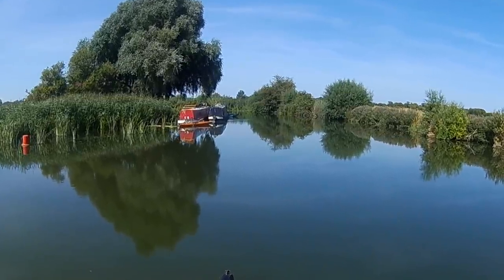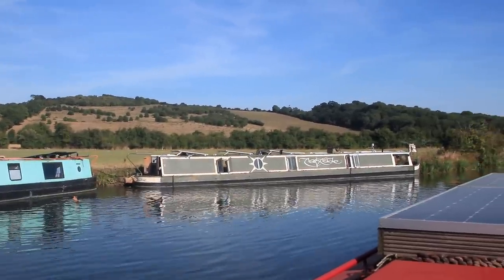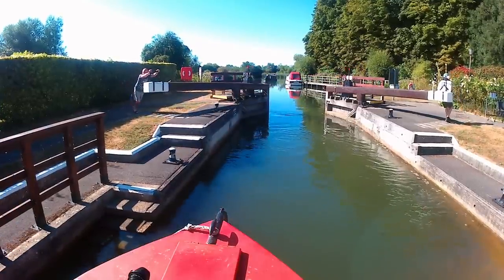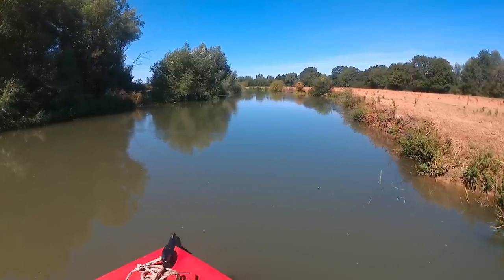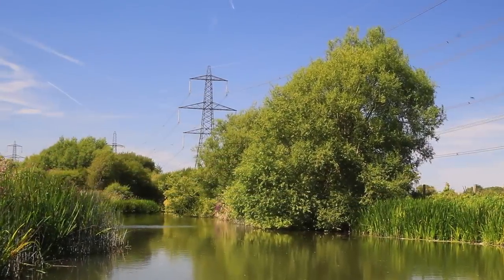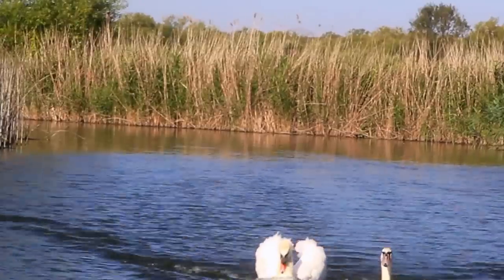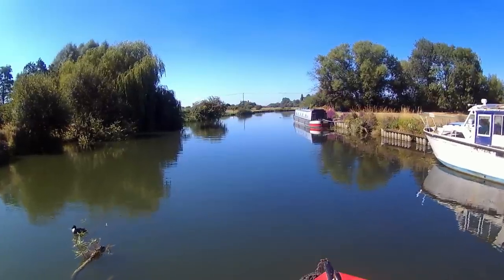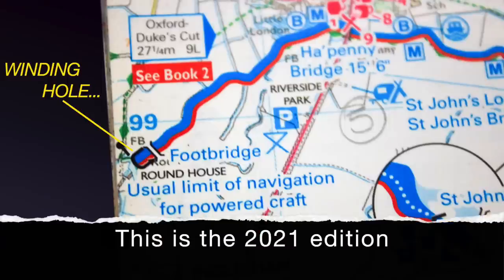Thames Gem - Episode 63 : Oxford to Lechlade-on-Thames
The final leg of our trip on The Thames, from Oxford to Lechlade. Andrew and Val continue their cruise on nbReverie. In this episode of the Thames adventures we are just blown-away by the sheer beauty of this stretch of water.